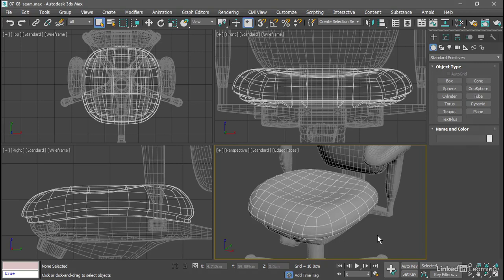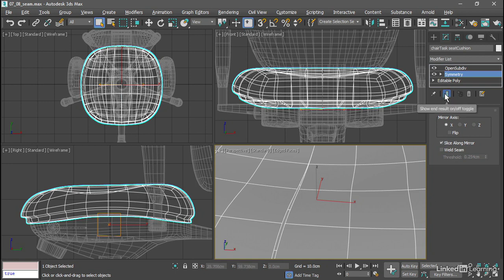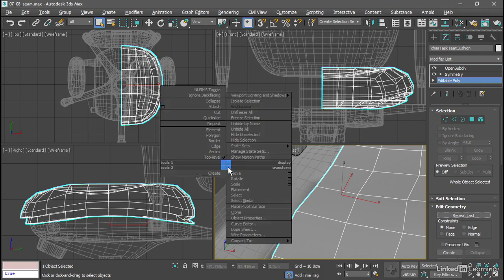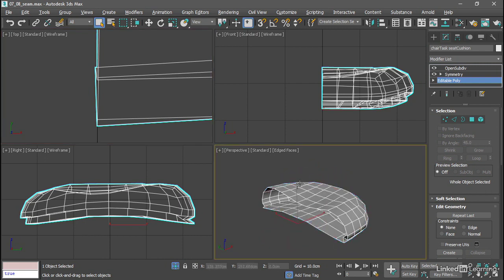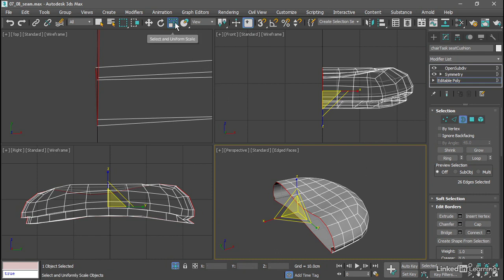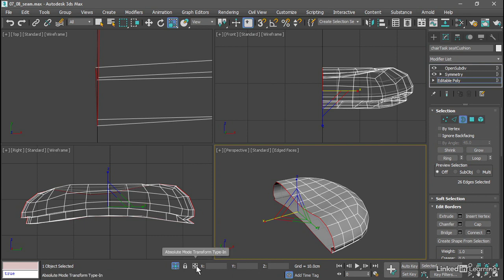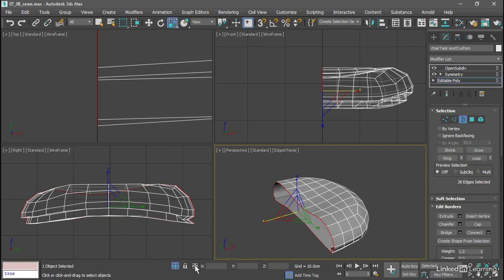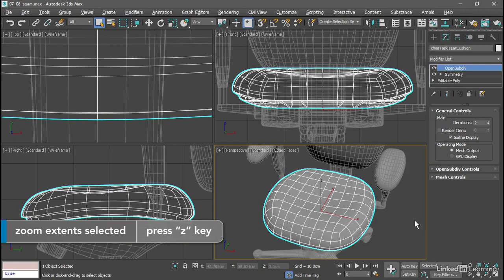074 Correcting a seam with Non Uniform Scale offset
Correcting a seam with Non Uniform Scale offset